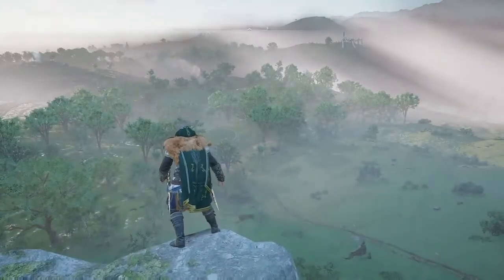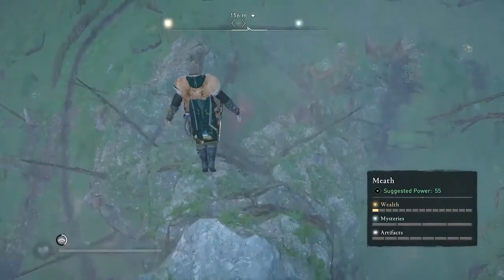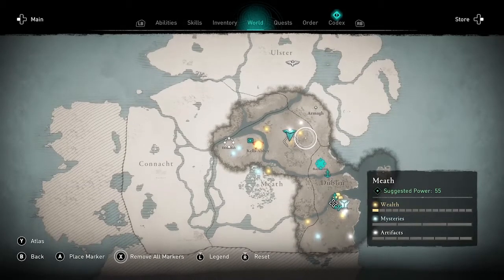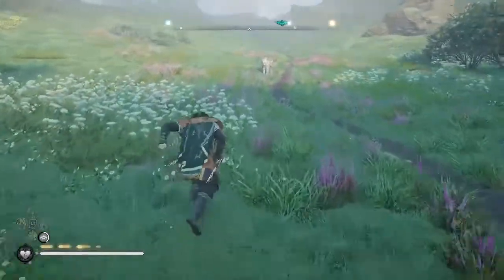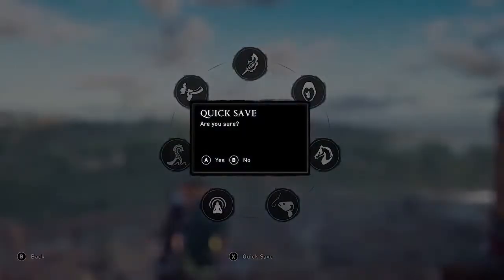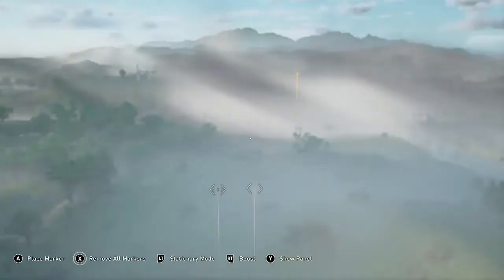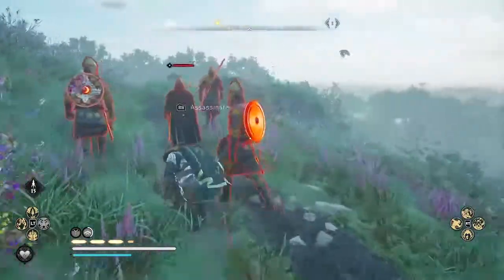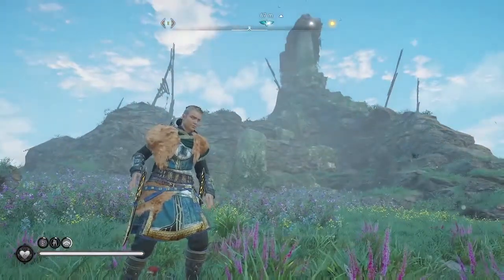INFINITE TUNGSTEN in Ireland FAST Tungsten Farm | Wrath of the Druids AC Valhalla DLC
TUNGSTEN GLITCH in Wrath of the Druids DLC. How to make tungsten ingot RESPAWN so you can collect unlimited tungsten to upgrade weapons & armor. If you have Raven's Loot skill you can do it even faster, see 30 Second Tungsten Farm video Based on tungsten ingot farm that I discovered and premier on this channel on January 10, original Tungsten farm Hamptunscire video and SUBSCRIBE to get tips & tricks for Assassin's Creed Valhalla.